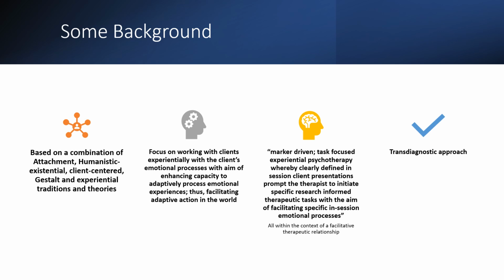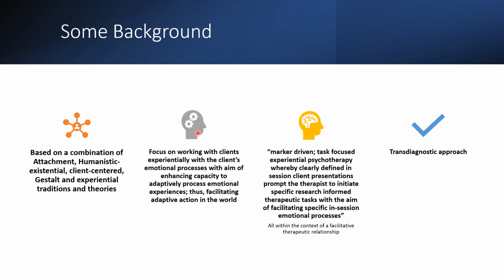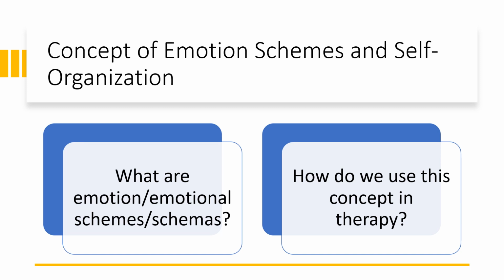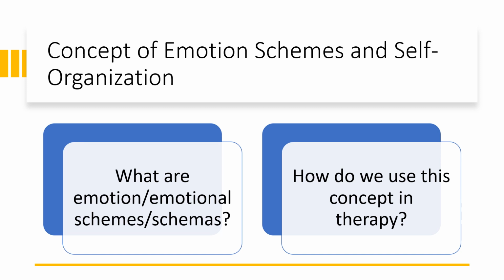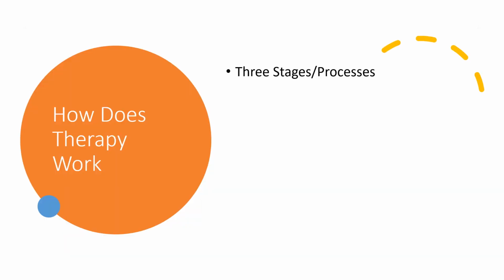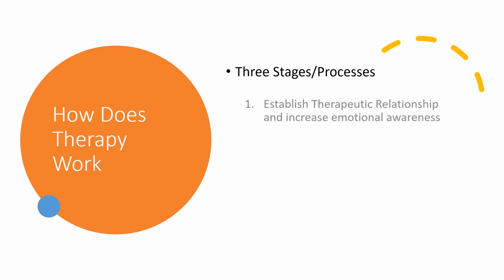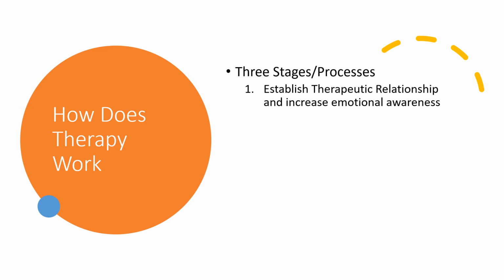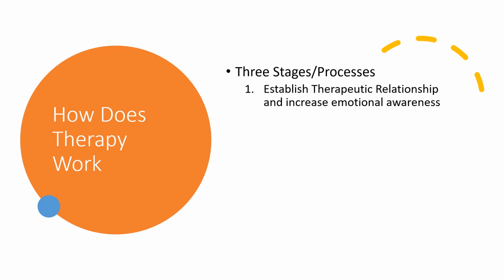Emotion Focused Therapy, Voice over